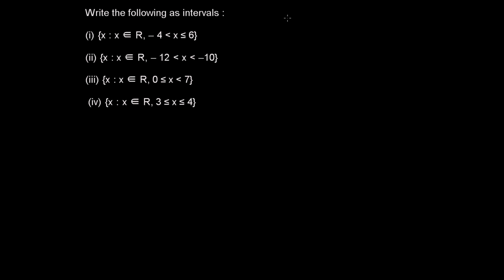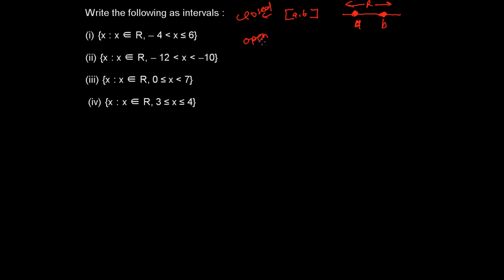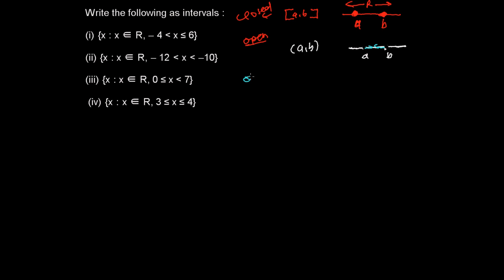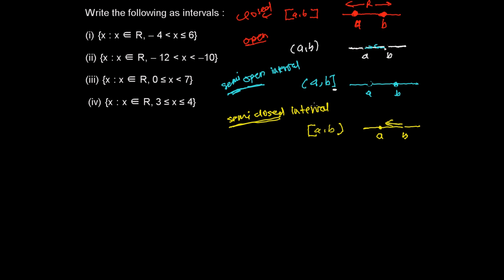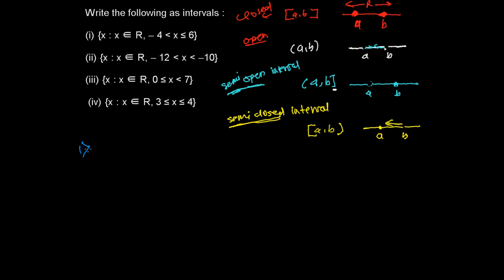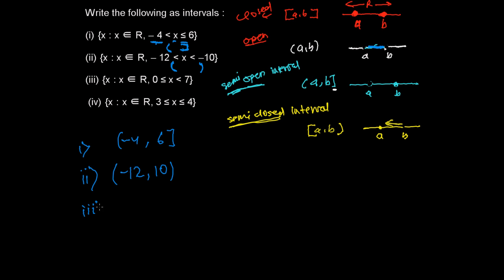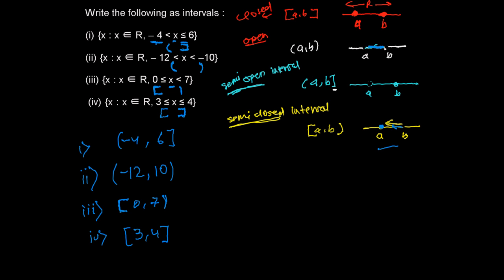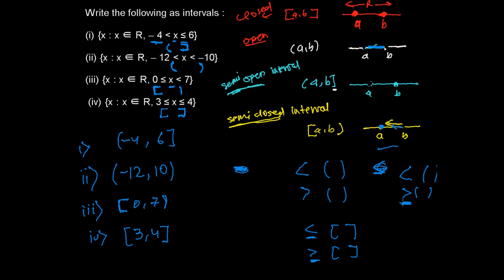How to Write Set builder Form into Intervals of Real Numbers- Set Theory Question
For List of Set Theory Tutorial videos. To write given set builder form into interval form of real numbers we should have concept of intervals like closed intervals, open intervals, semi closed intervals, semi open intervals based on the concept of these intervals we can frame proper limit or border within which number line of real number line we can choose numbers.  First we have to understand the given set builder form like from which number it starts and at which point it finished the we can choose matching intervals for that region. I hope this video had helped you a little to write given set builder form of set into intervals of real numbers.